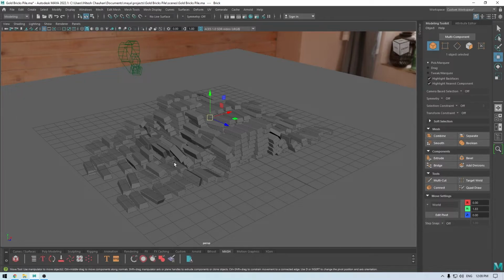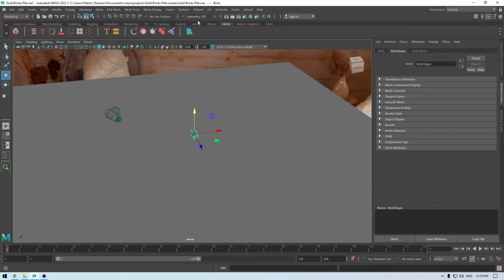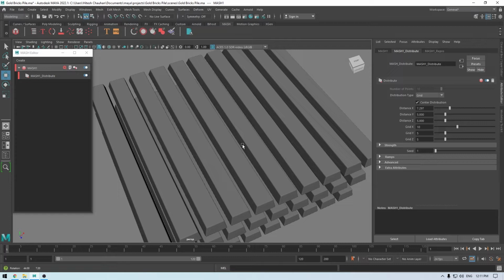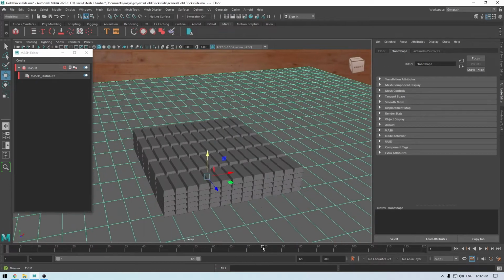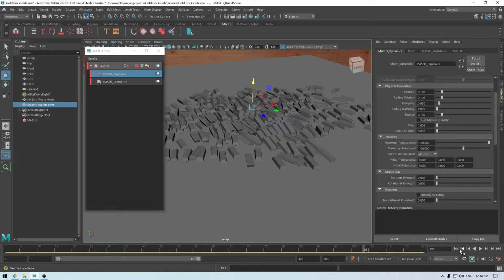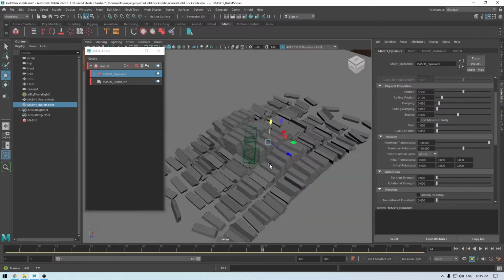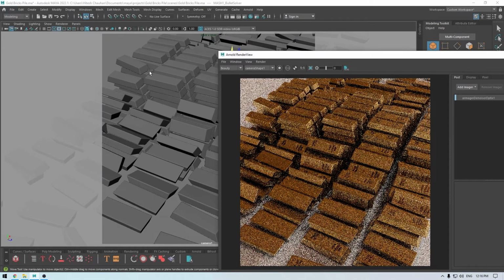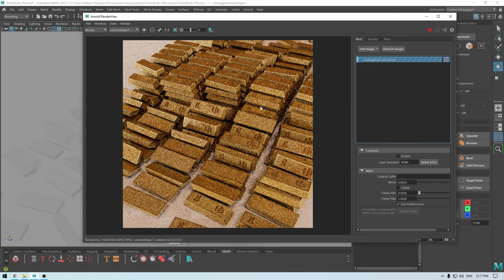Maya MASH Dynamics Tutorial : Creating A Pile of Gold Bricks using Maya MASH Instancer